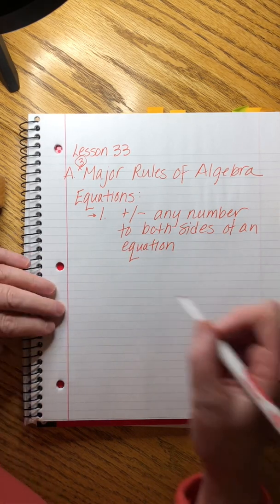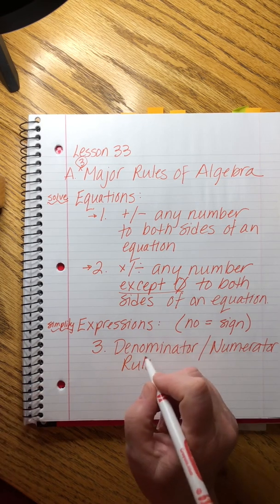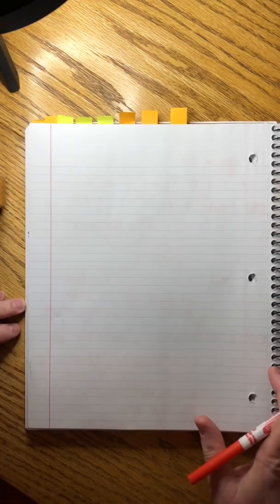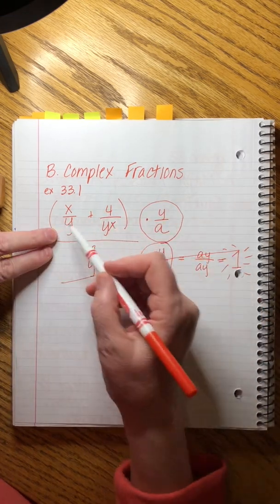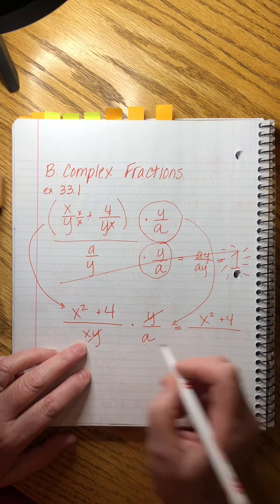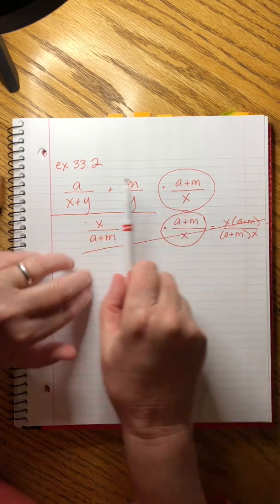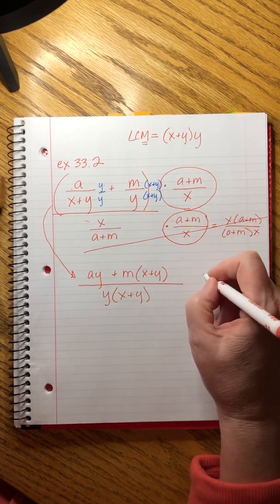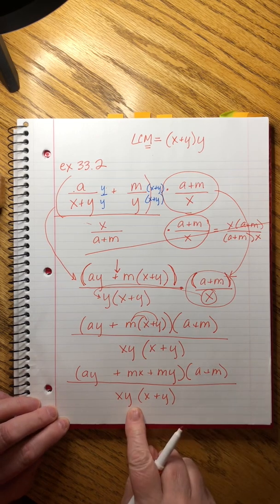Saxon Algebra 2 | Lesson 33